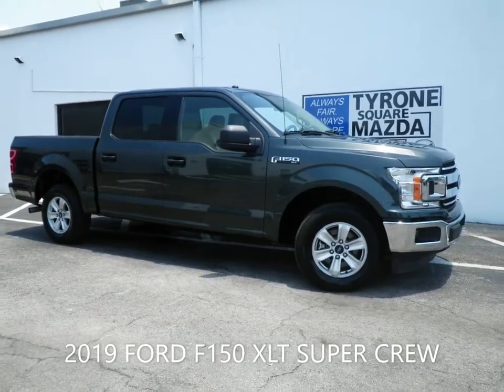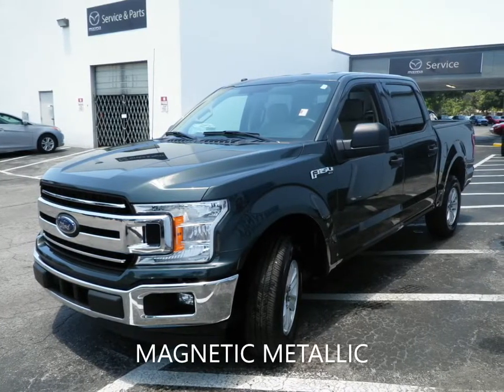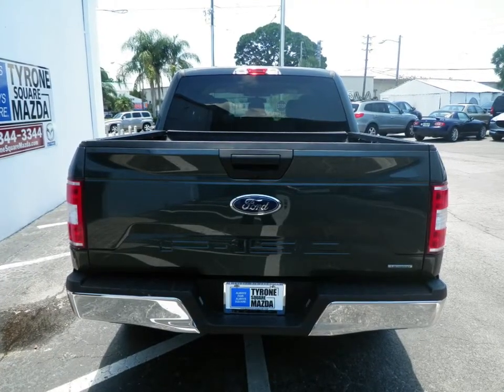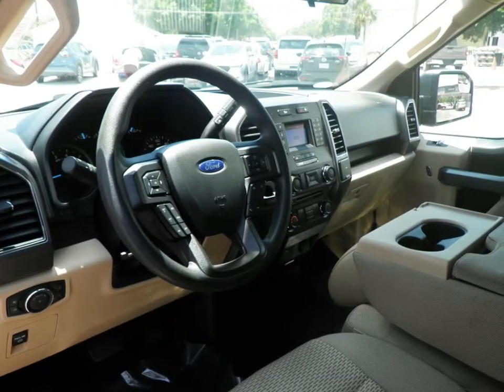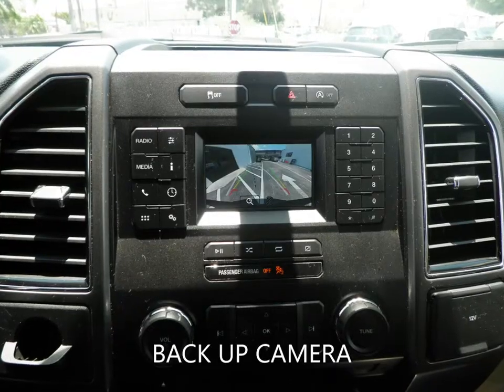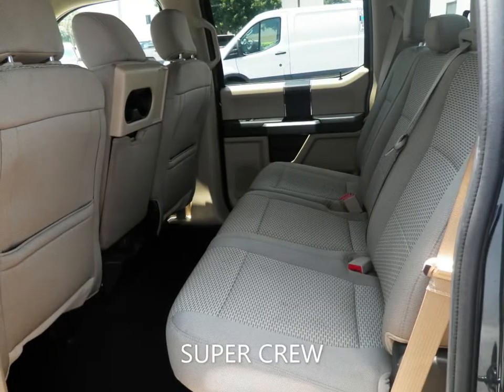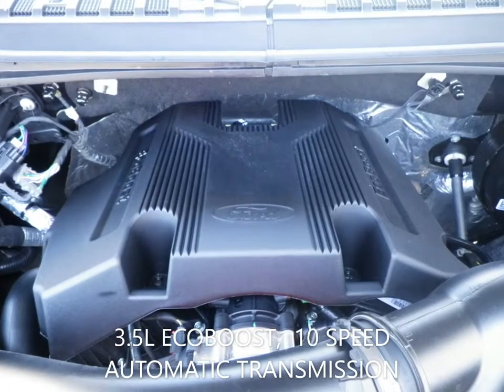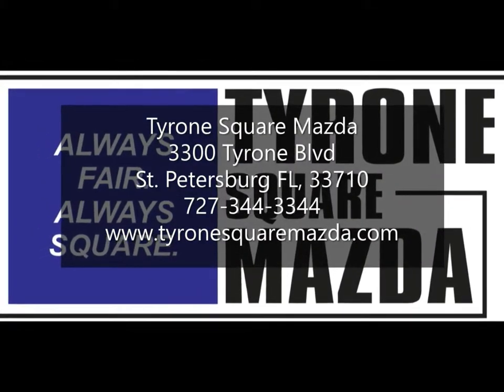2019 Ford F150 XLT Super Crew walk around offered by Tyrone Square Mazda